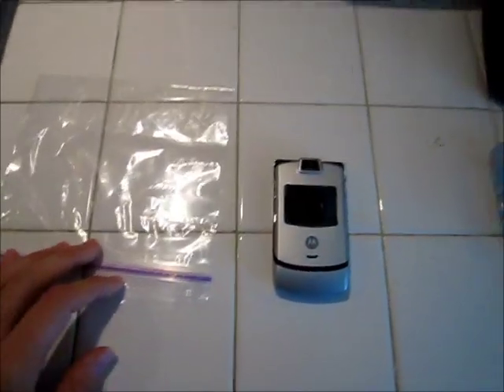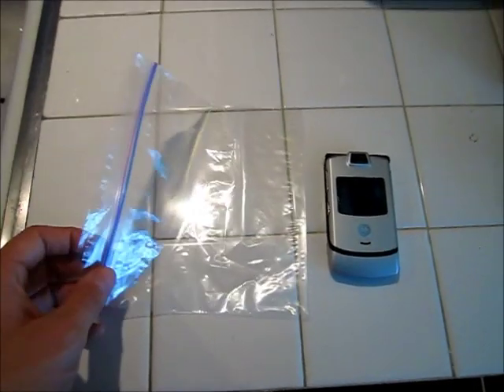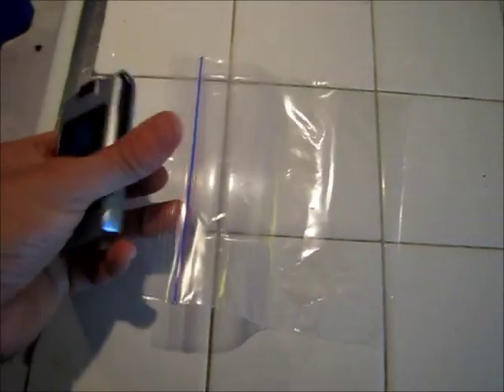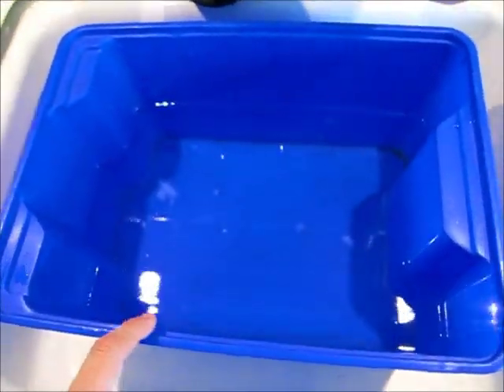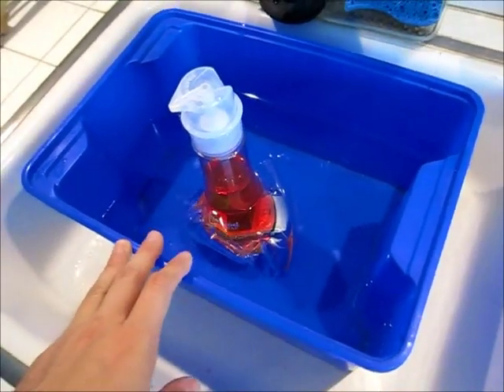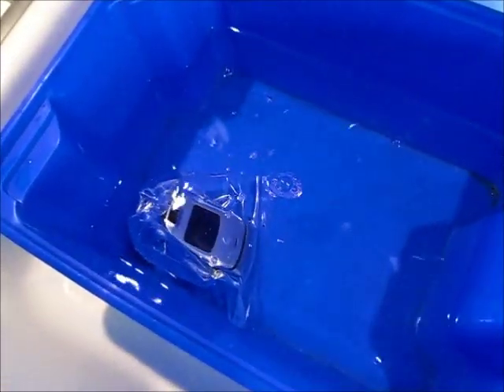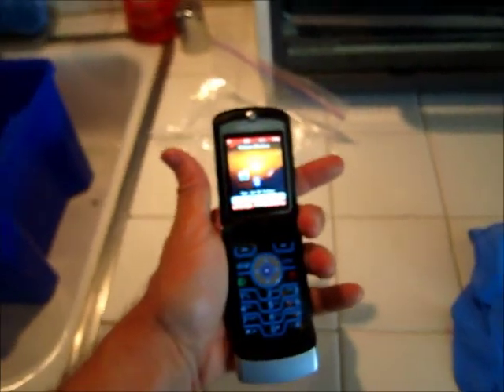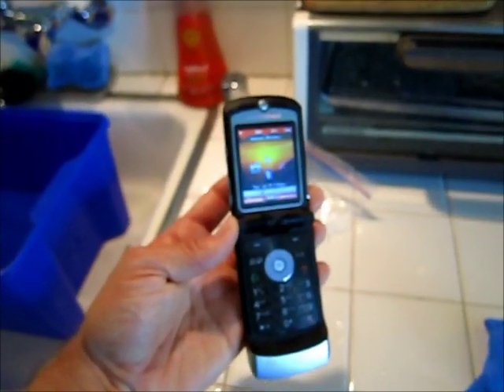Saving your phone from water with a ziplock bag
I am testing whether a ziplock bag can save your phone from water damage. Put your phone in the bag and seal it, then stick it in your pocket if you are going to go somewhere the phone might get exposed to water. Like the beach, while fishing, on a hike near water or anywhere else it might be helpful.